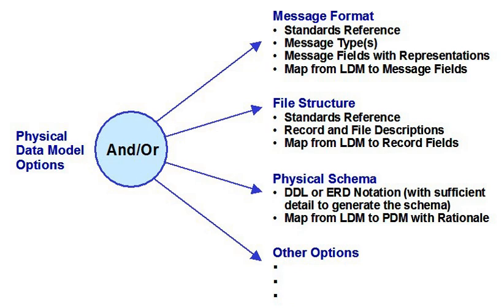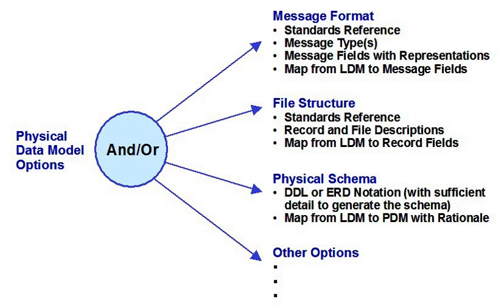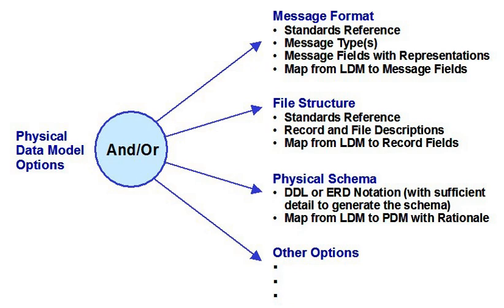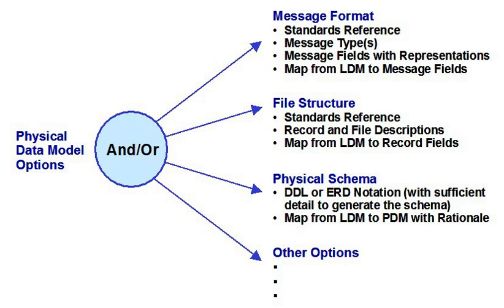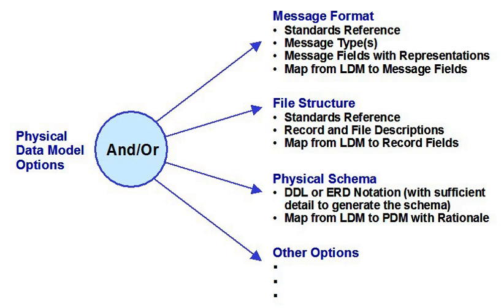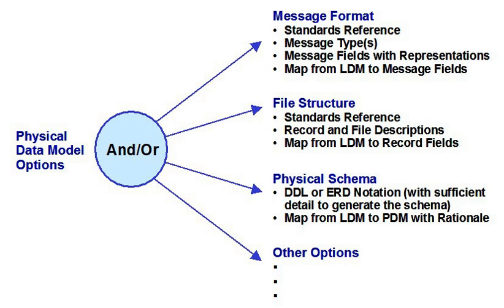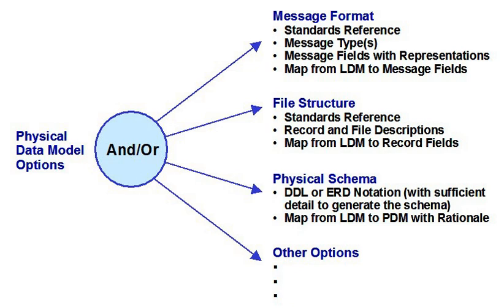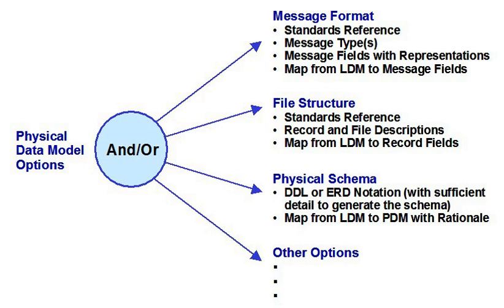Physical schema | Wikipedia audio article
00:01:54 1 Physical schema
00:03:27 2 See also

- Socrates

SUMMARY
A physical data model (or database design) is a representation of a data design as implemented, or intended to be implemented, in a database management system.  In the lifecycle of a project it typically derives from a logical data model, though it may be reverse-engineered from a given database implementation.  A complete physical data model will include all the database artifacts required to create relationships between tables or to achieve performance goals, such as indexes, constraint definitions, linking tables, partitioned tables or clusters.  Analysts can usually use a  physical data model to calculate storage estimates; it may include specific storage allocation details for a given database system.
As of 2012 seven main databases dominate the commercial marketplace: Informix, Oracle, Postgres, SQL Server, Sybase, DB2 and MySQL. Other RDBMS systems tend either to be legacy databases or used within academia such as universities or further education colleges. Physical data models for each implementation would differ significantly, not least due to underlying  operating-system requirements that may sit underneath them.  For example: SQL Server runs only on Microsoft Windows operating-systems (Starting with SQL Server 2017, SQL Server runs on Linux. It's the same SQL Server database engine, with many similar features and services regardless of your operating system), while Oracle and MySQL can run on Solaris, Linux and other UNIX-based operating-systems as well as on Windows. This means that the disk requirements, security requirements and many other aspects of a physical data model will be influenced by the RDBMS that a database administrator (or an organization) chooses to use.